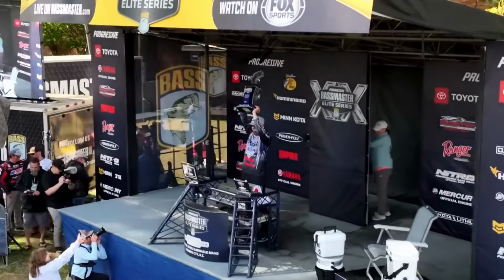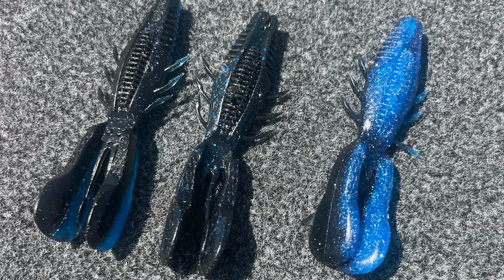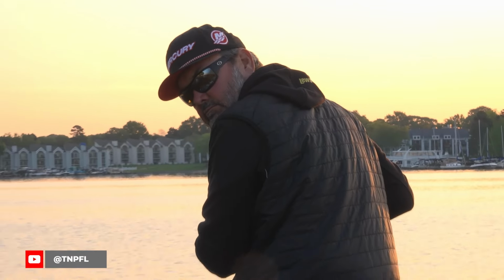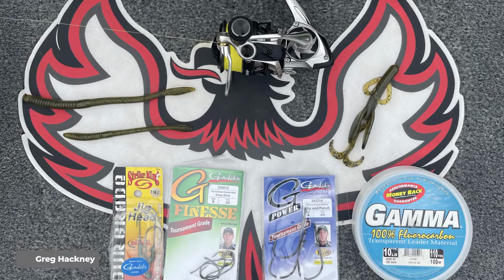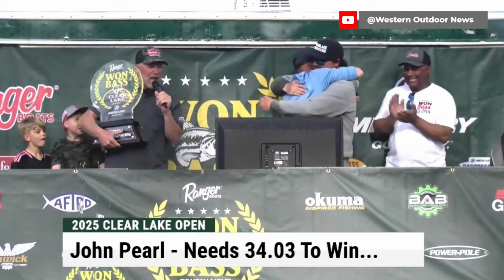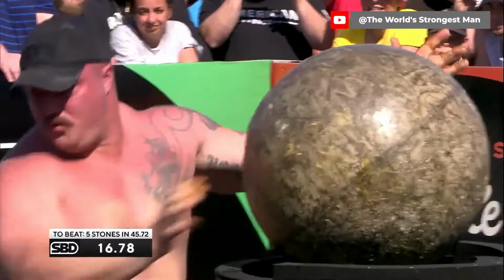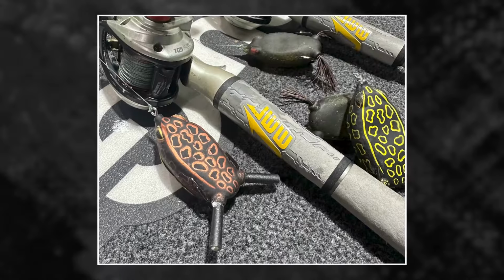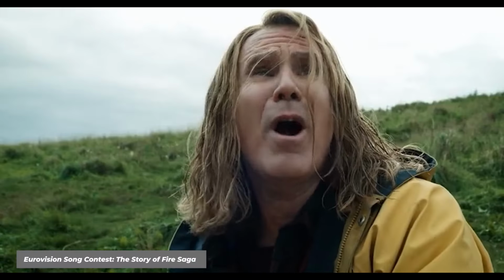Ultra power fishing, Frog biscuits, DD dirty 30s! Top 5 in Bass Fishing Ep107!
Gotcha 2 more big winners, both basically power-fishing though 1 with FFS. Plus Clear Lake insanity, Ish Monroe ultra-power fishing and Jordan Lee's frogs 'n biscuits mod shop! 😁 In this week's Sea Foam/Kistler Top 5 of the Week in Bass Fishing, Episode 107! 😎 All baits linked below!

1. Welcher's first Elite win 🏆
2. The Hack Attack is back! 🏆
3. Clear Lake insanity = vintage Falcon vibes 🍉
4. Ish world: Flip a 7-INCH tube?? 🤯
5. JLee's frog customs 🐸

6.5" Strike King Finesse Worm

12/0 Gamakatsu JDM EWG Hook: Japan only

Anglers King Weight: Available at retail

Metal jig rattles: No brand given, available many places

That way YouTube likes the videos more! Thanks much! 👈

Learn more about the amazing Sea Foam products 👉 SeaFoamWorks.com